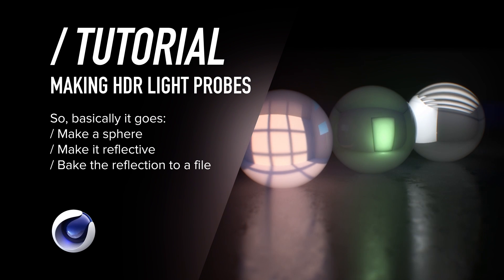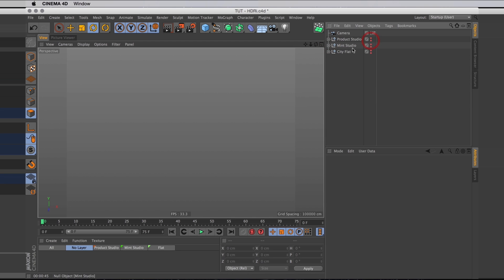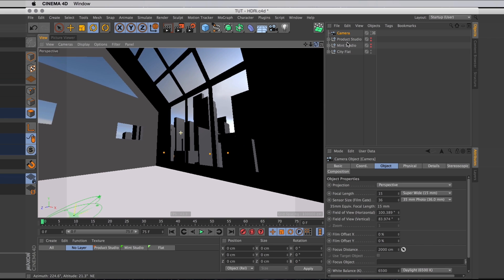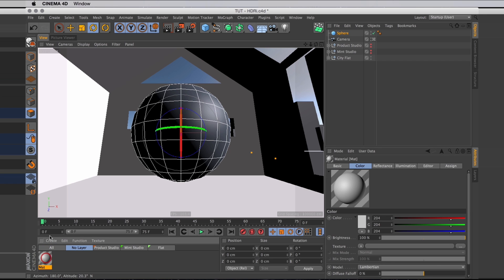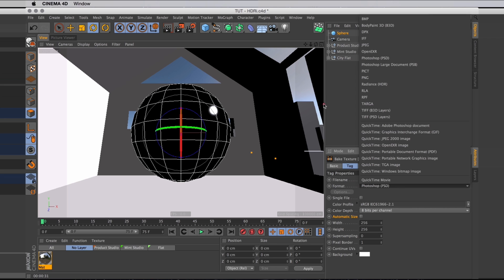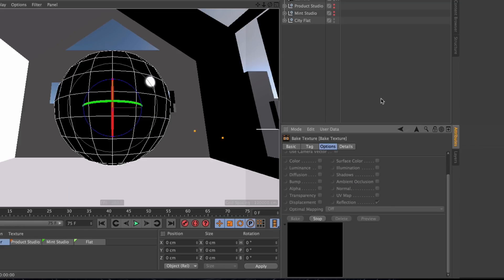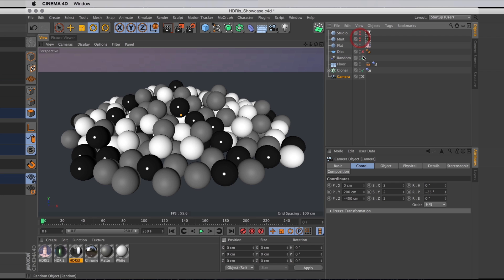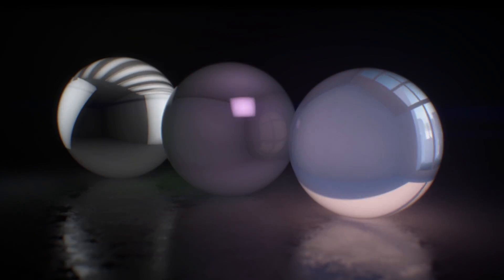C4D TUTORIAL | Making HDRi Light Probes [Cinema 4D]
HDRi Environments can be essential for realistic renders. Here's how to make your very own homemade High Dynamic Range (HDRi) Light Probes / 360 Panoramas / Environments / Chrome Balls in Cinema 4D.
Either for lighting or just sweet reflections.